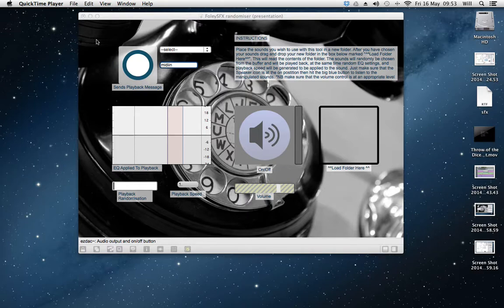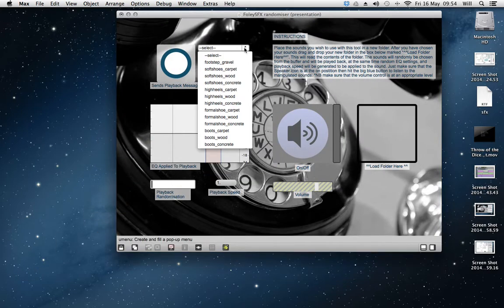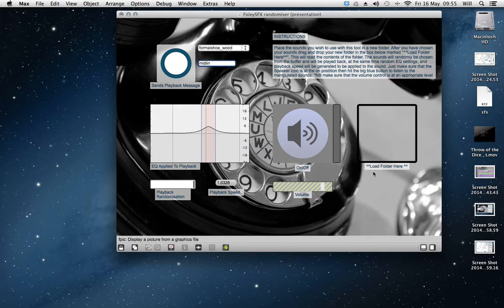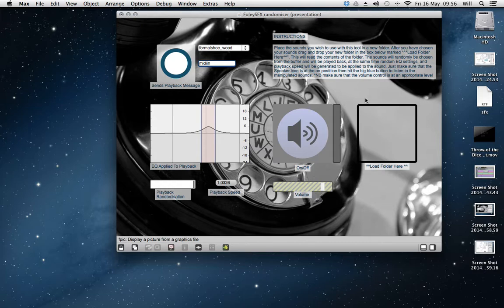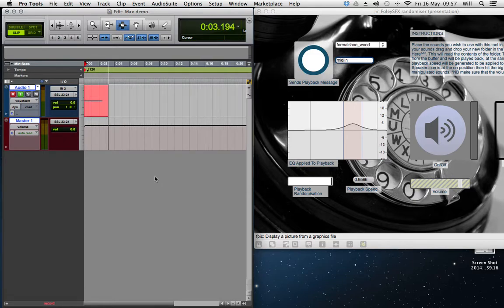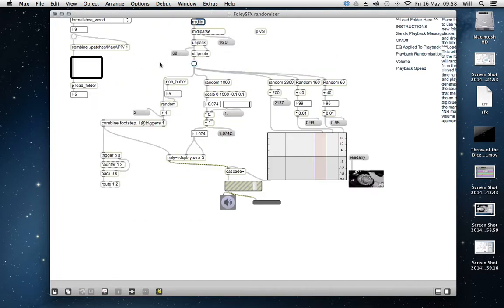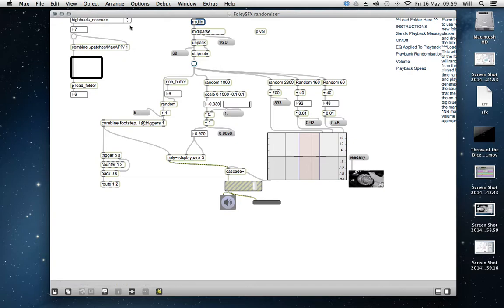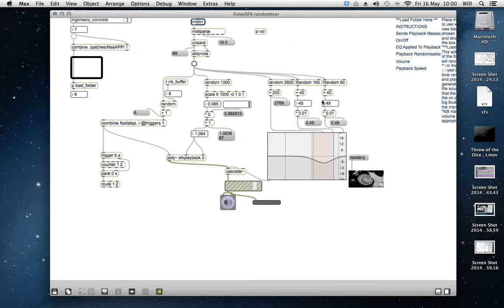Max MSP- Foley Footstep Replacer/SFX Randomiser